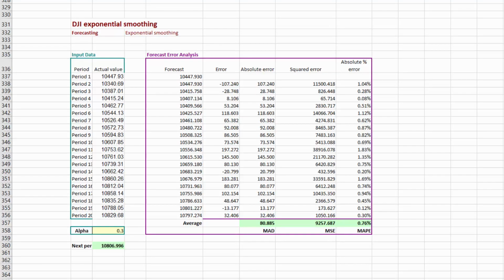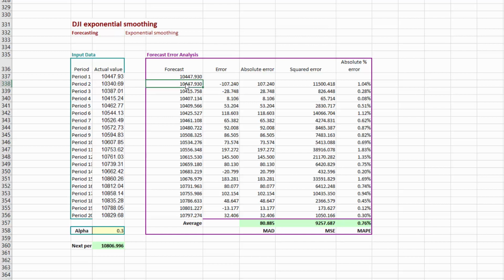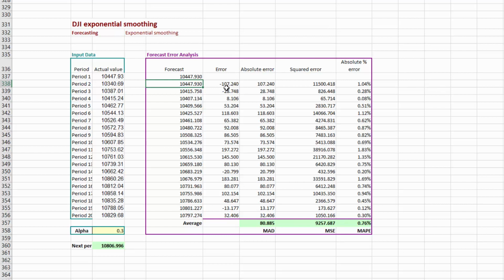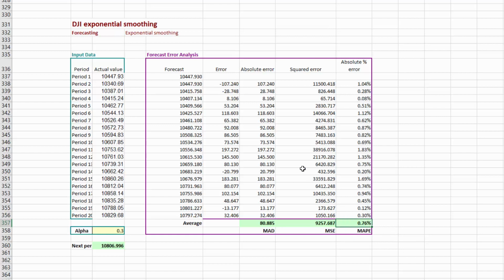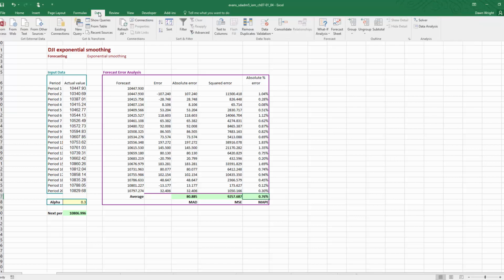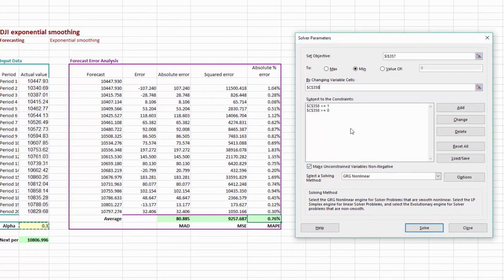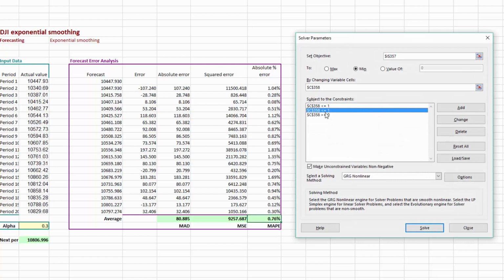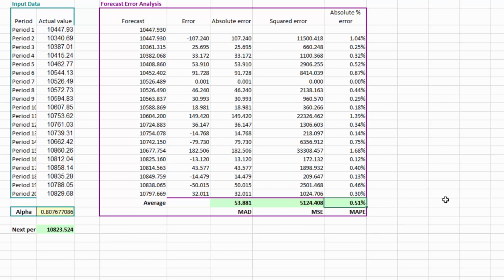Using Excel 2016 Solver to Find the Optimum Value of Alpha for an Exponential Smoothing Forecast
Using Excel Solver to find the best values of alpha for an exponential smoothing forecast problem. Use the same process to find the best value of the number of months to use for a moving average forecast.